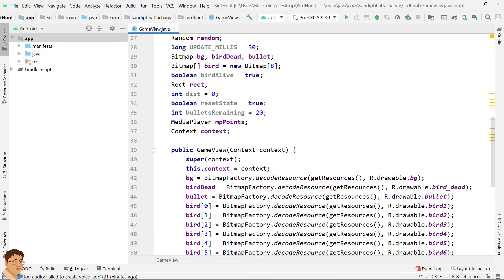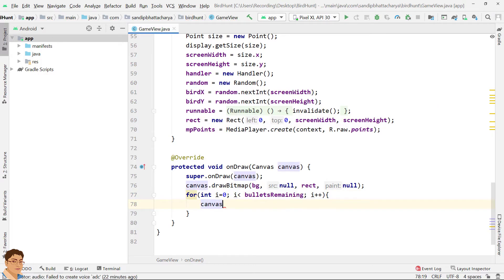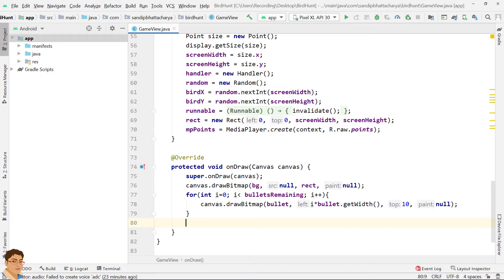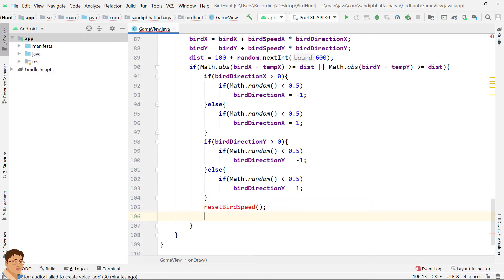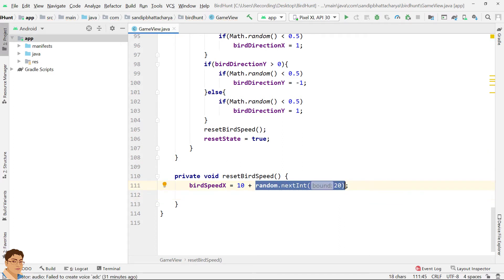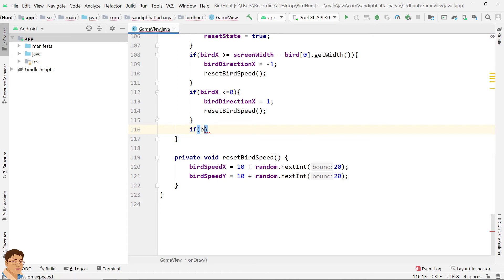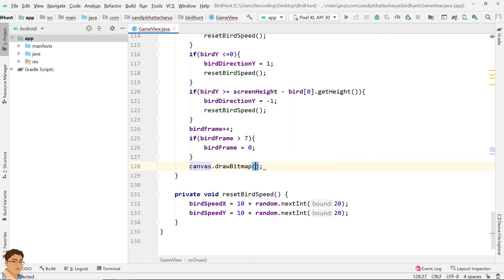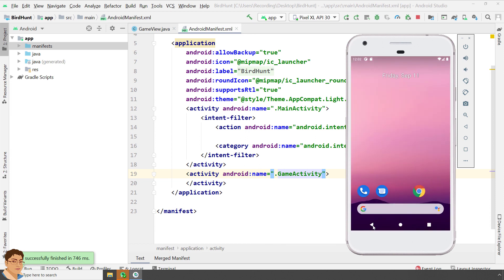Android Game Development in Android Studio | Bird Hunt | Part-4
In this video, I'll show you how to override onDraw() method and draw the objects on Canvas. Let's get started.